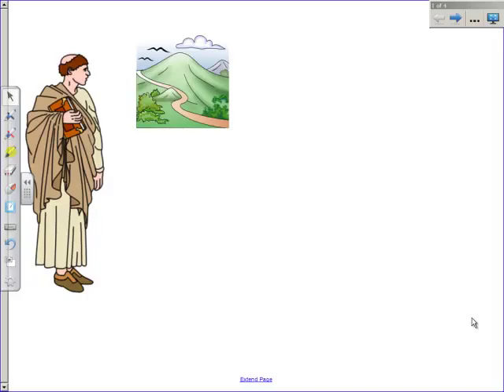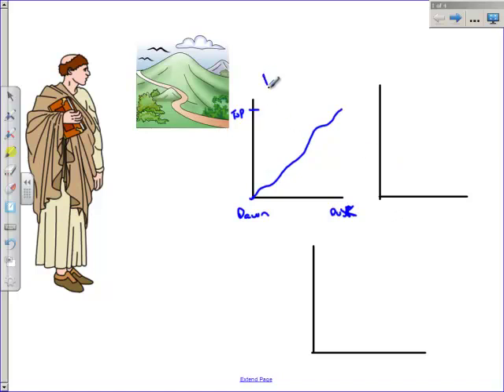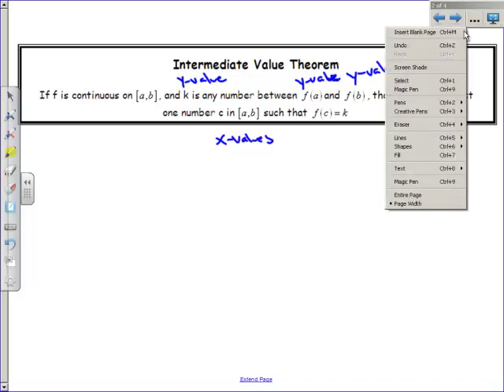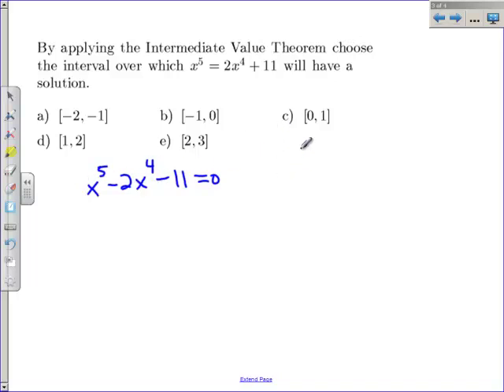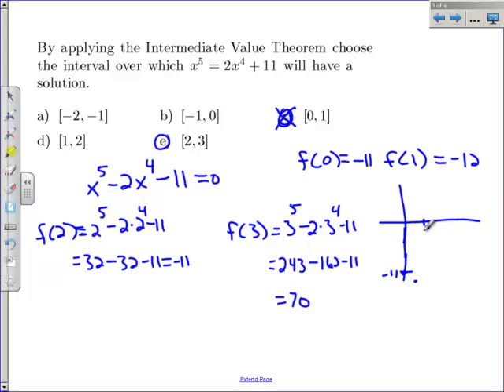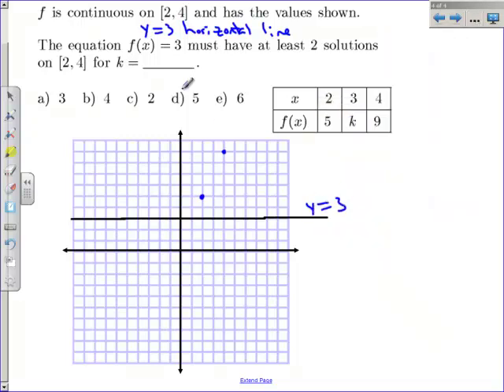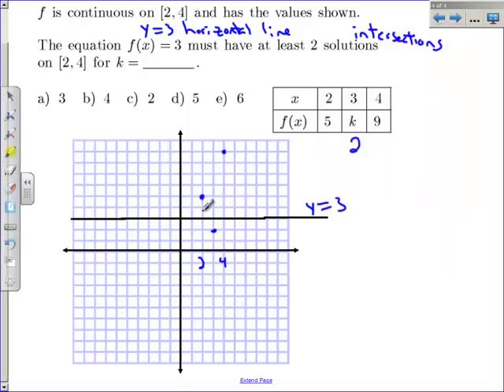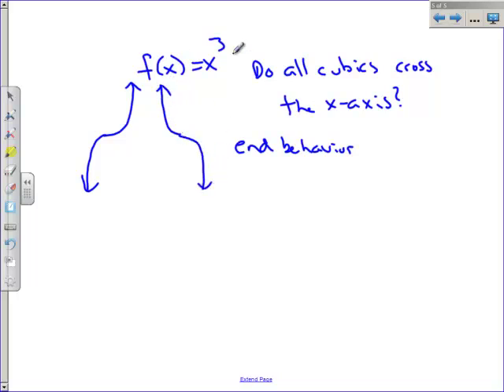Intermediate Value Theorem Pre-Cal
Math proves the Deja Vu feeling!